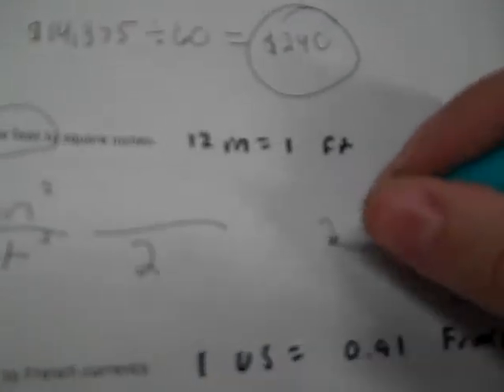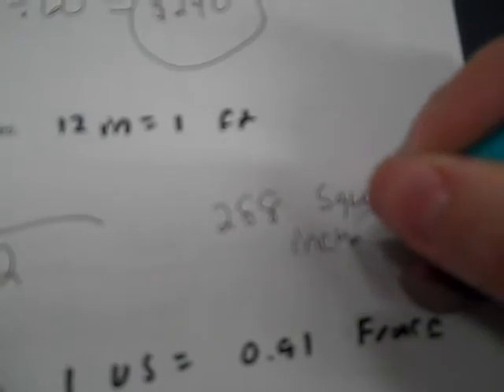2 Consumer Review